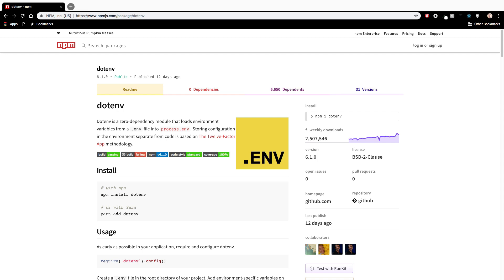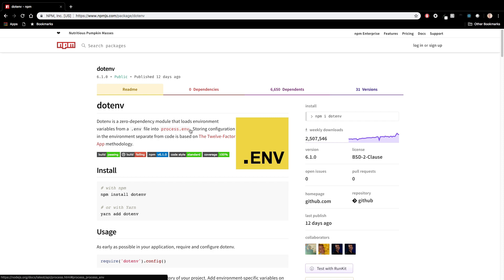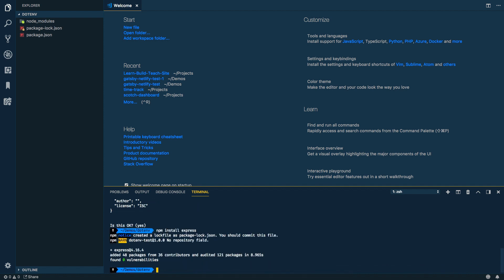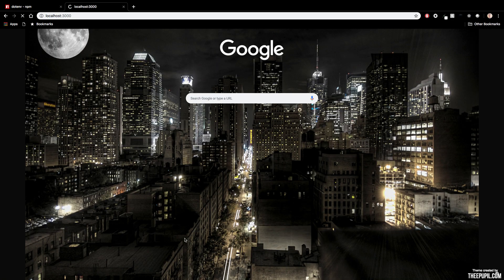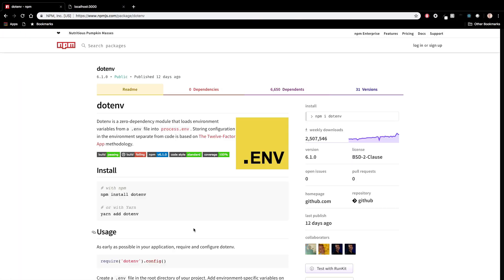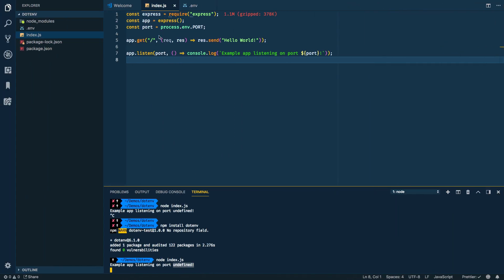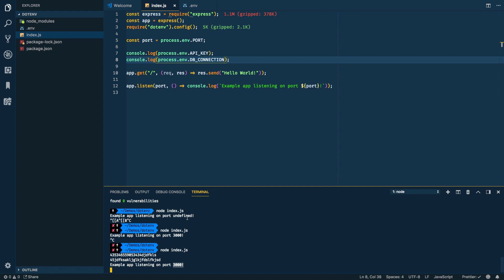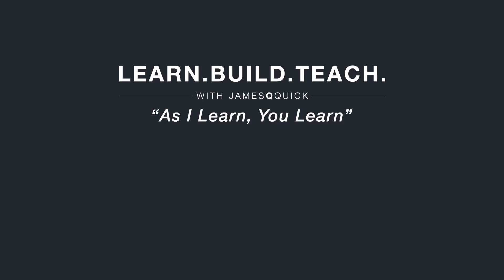Local Node Environment Variables with DotEnv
API Keys and such should never be checked in to source control, so you need some way to inject them into your application when running locally. In this video, we will use the DotEnv NPM package to add local environment variables to a Node project.